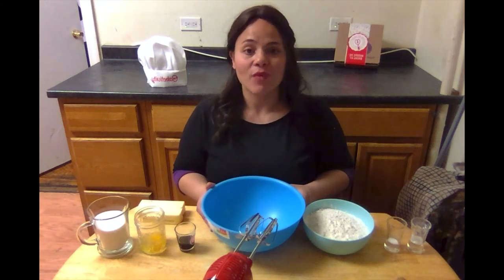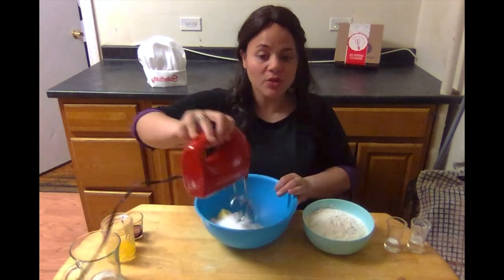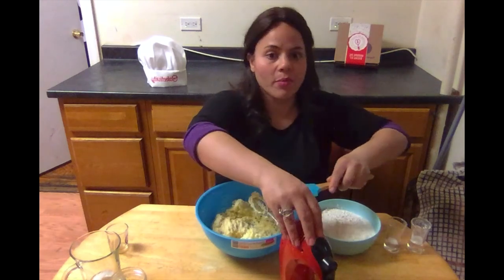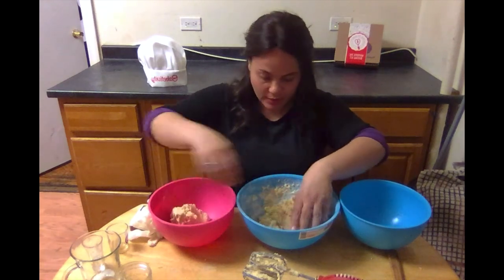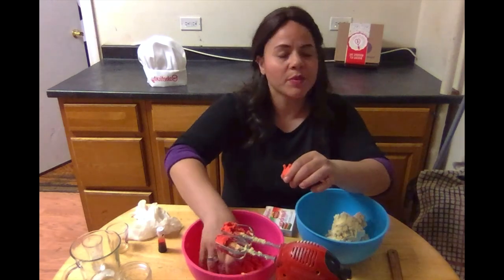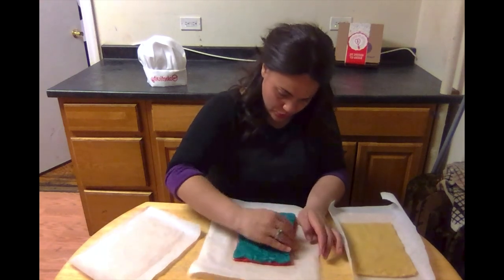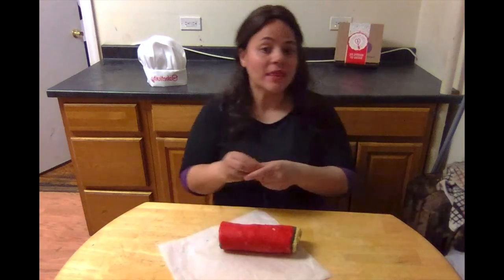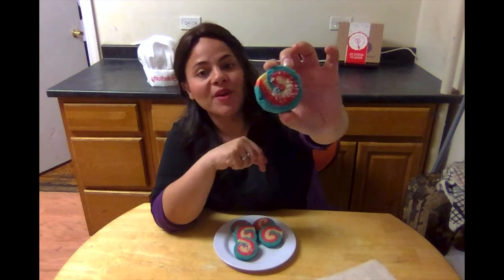Patriotic red white and blue pinwheel cookies.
Today in honor of Memorial Day Baker Bee will walk you through with a step by step easy to follow guide on how to create red white and blue pinwheel cookies.